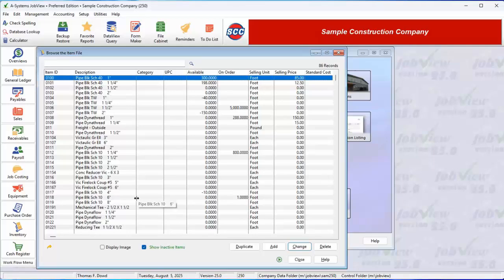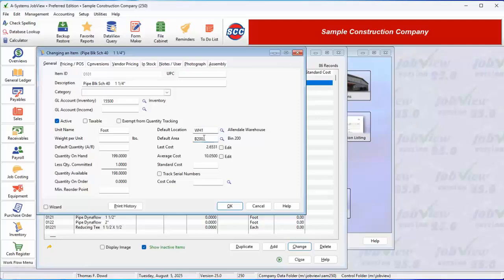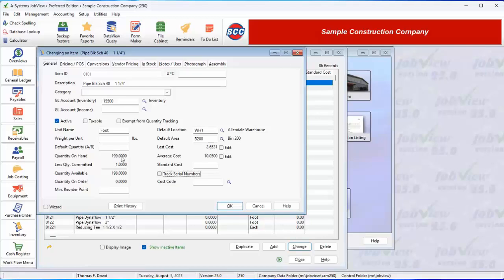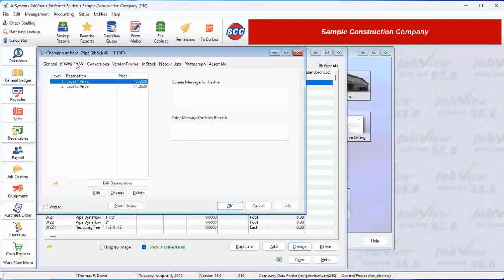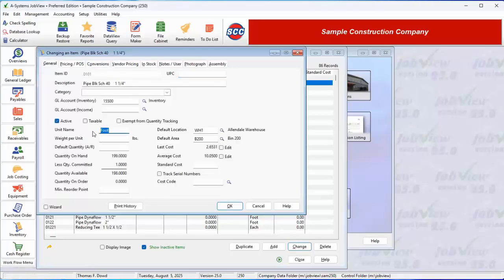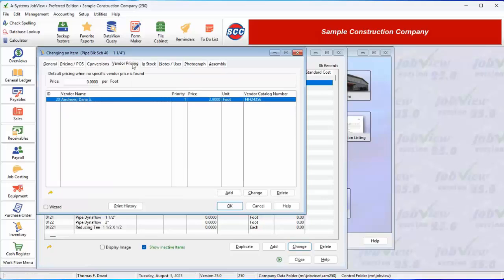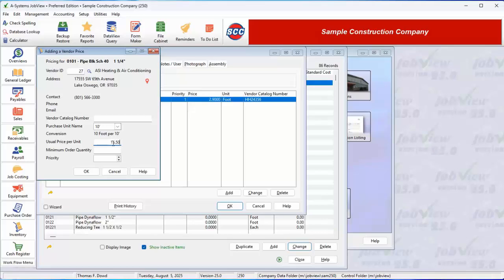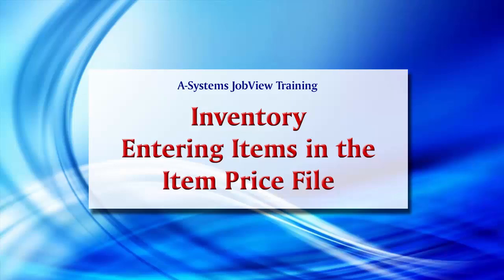IN Item Price File Entry